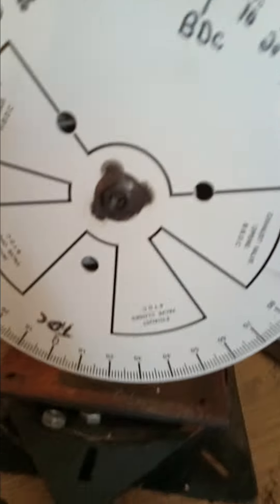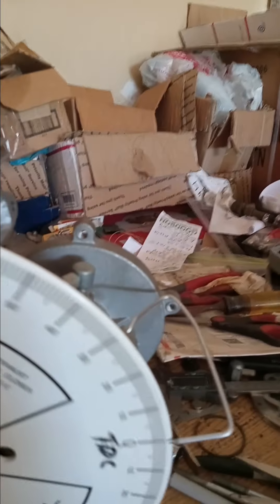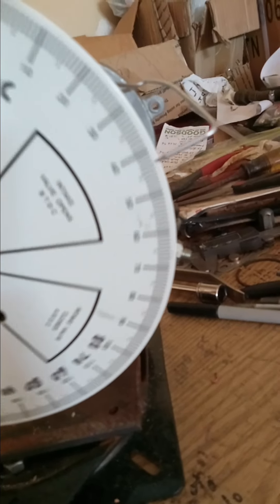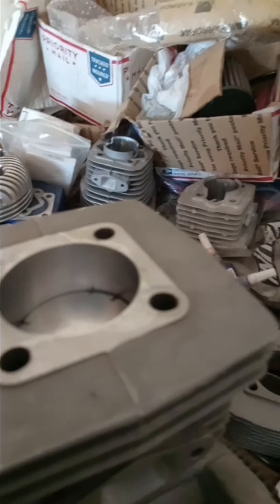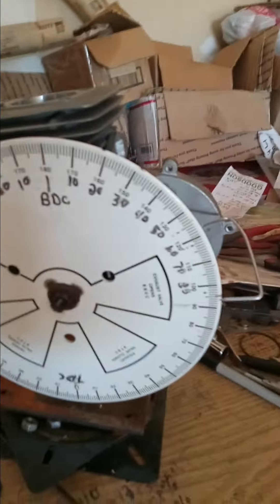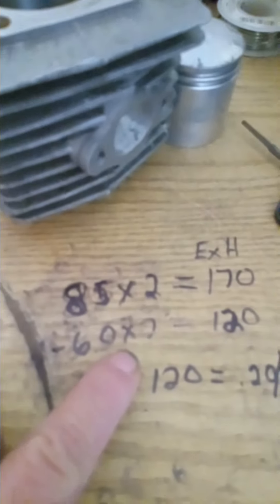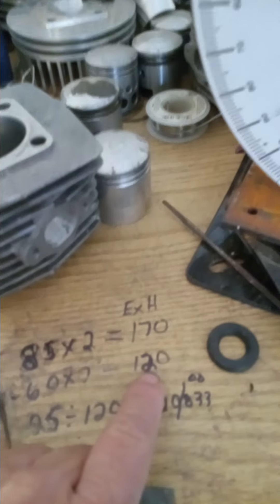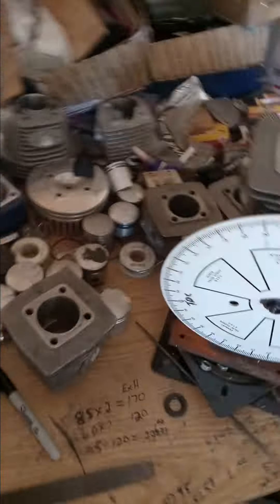simple explanation of exhaust and tranfer duration blowdown and blowdown % easy stuff